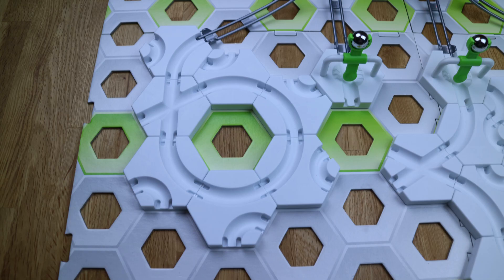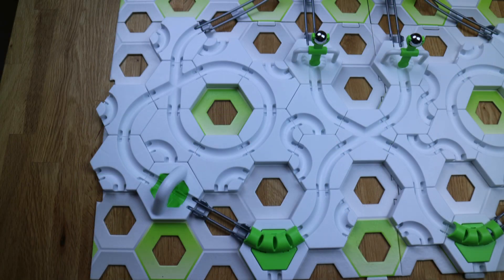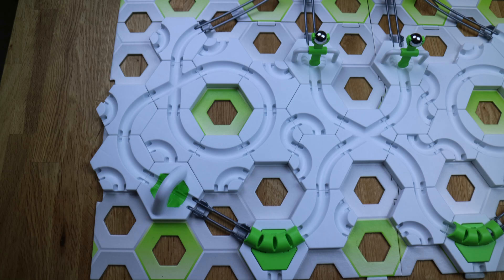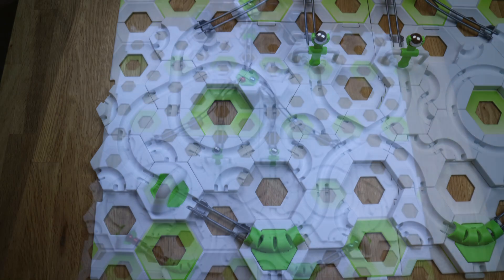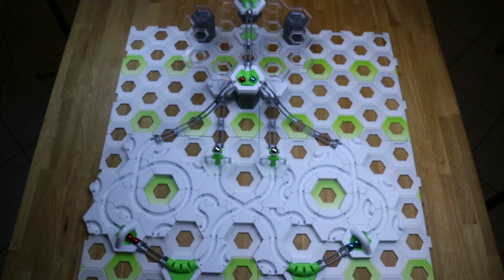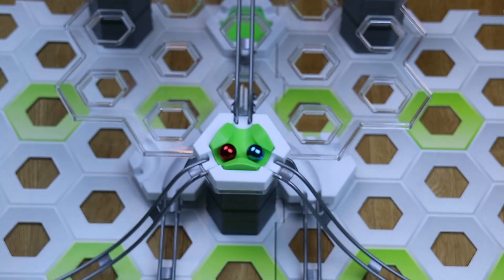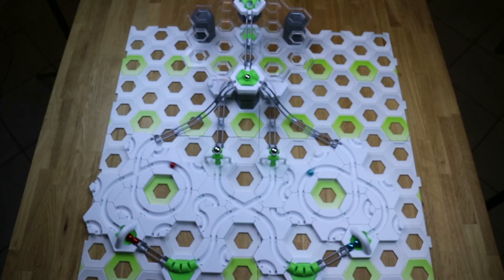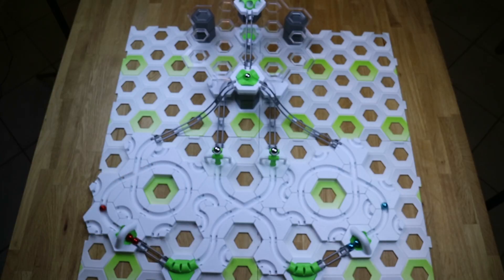GraviTrax Bauanleitung #2 🏎️ [RENNSTRECKE] 🏎️ Welche Kugel wird gewinnen? | coogelbahn.de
Ein Rennen auf der GraviTrax Rennstrecke! Eine Kugel startet und schickt durch den Splash zeitgleich die rote und blaue Kugel auf die Reise. Beide Kugeln legen exakt die gleiche Strecke zurück und trotzdem sind beide Kugeln nie gleich schnell unterwegs.
Bau die Rennstrecke einfach anhand des Videos nach! Noch cooler ist es, wenn du deine eigene Rennstreckenkreation als Link im Video postet!

Auf coogelbahn.de erhältst du alle Infos zu angesagten Kugelbahnen.